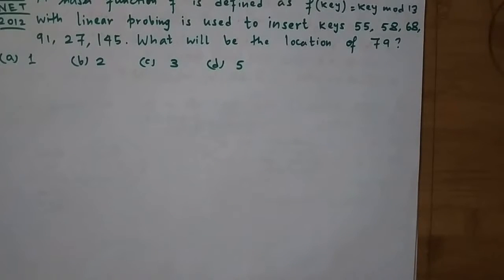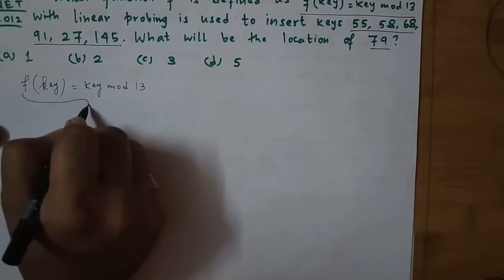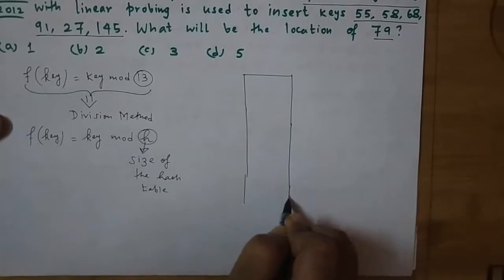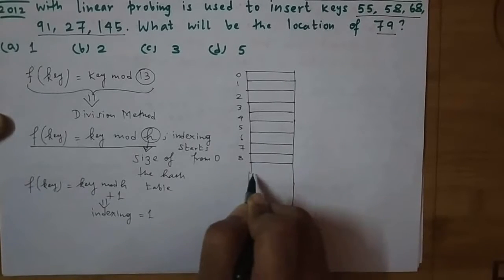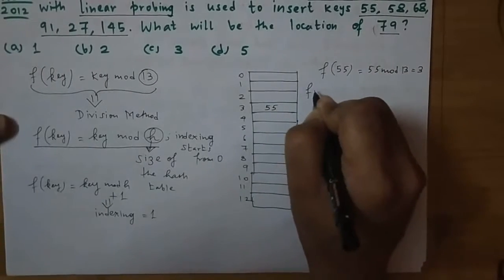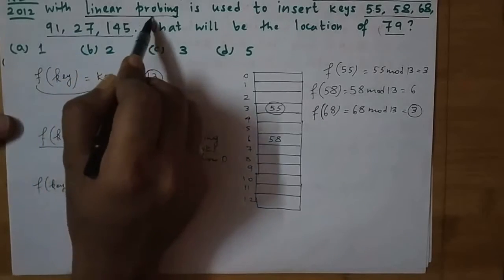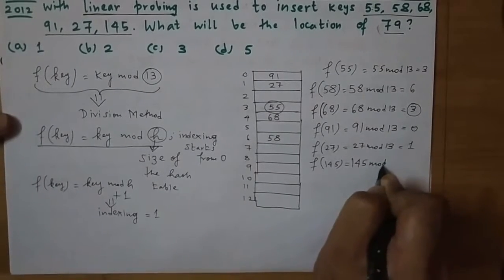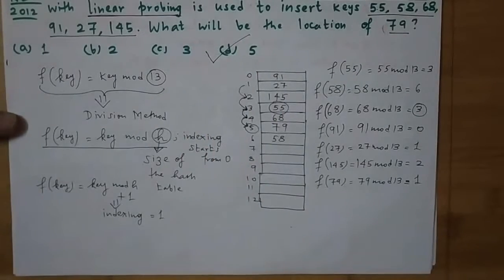UGC NET 2012 | Hashing | Collision | Linear Probing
Question:
A hash function f is defined as f (key) = key mod 13 with linear probing is used to insert keys 55, 58, 68, 91, 27, 145. What will be the location of 79?

Hashing consists of maintaining an array of constant size which contains pointers to records in a file. We can find any record in constant time with the help of a hash function which gives the index of a key by applying the hash function on the key value itself.

More videos on Data Structures ---

GATE 2011 Question on Pointers and Arrays

GATE 2017 Questions on Pointers and Storage Class

GATE Question on Load Factor in Hashing

GATE 2019 Question on fork() system call

GATE 2019 Question on Arrays and Pointers

GATE 2019 Question on Function Calls in C Programming

GATE 2019 Question on The static Keyword

GATE 2019 Question on Recursion

GATE 2019 Question on Pointer to Arrays

GATE 2019 Question on Floating Point Operations